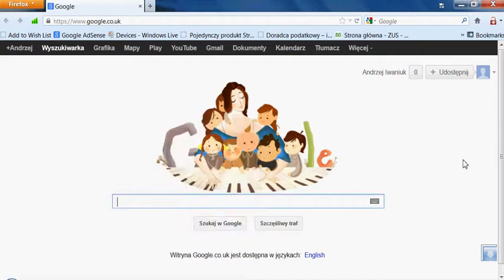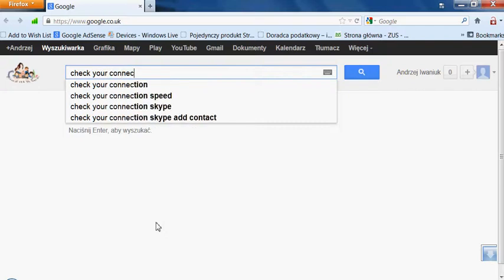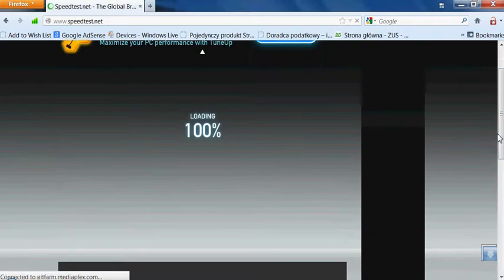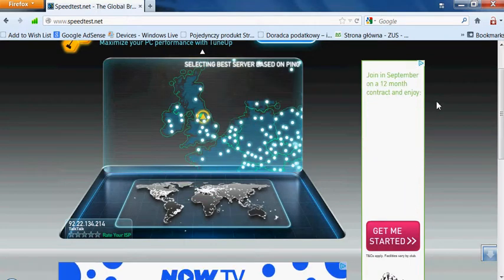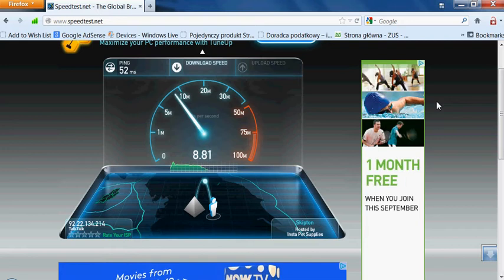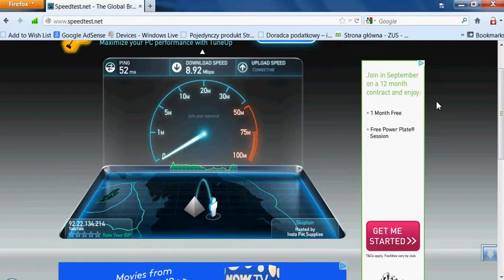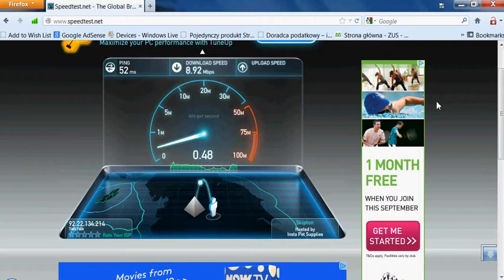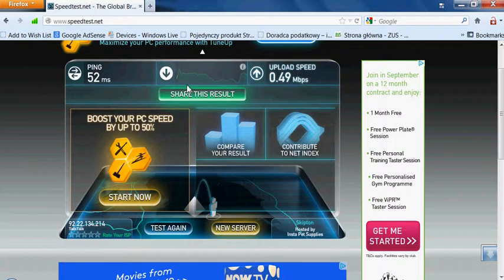INTERNET SPEED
Test your internet connection speed is very easy, watch my short video which explain you how to do this.